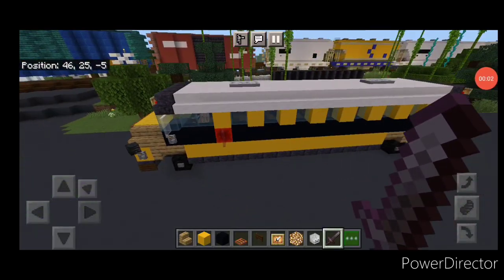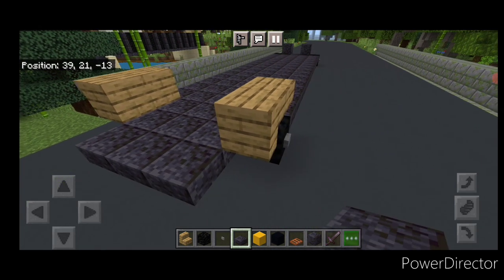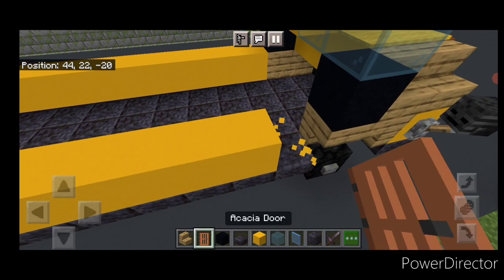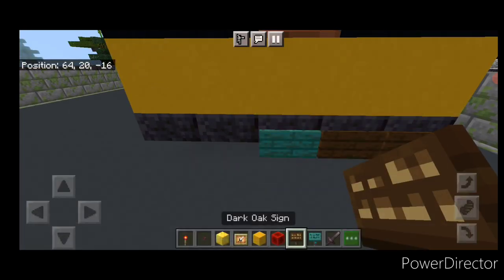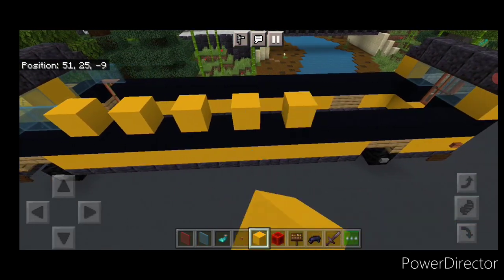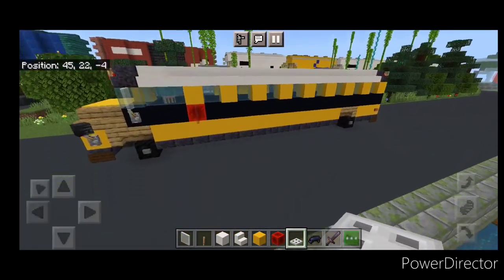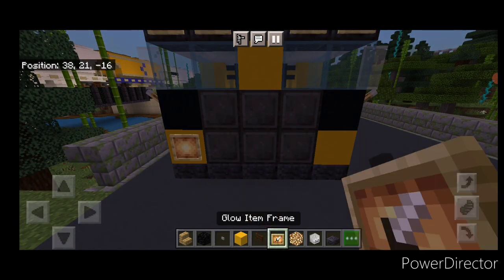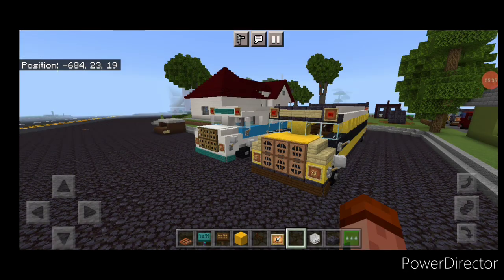Minecraft School Bus Tutorial